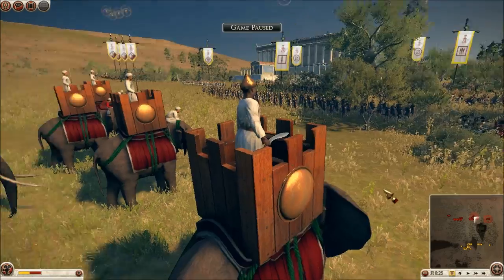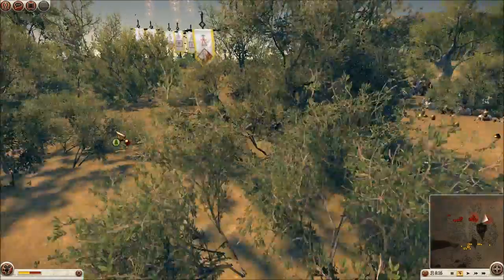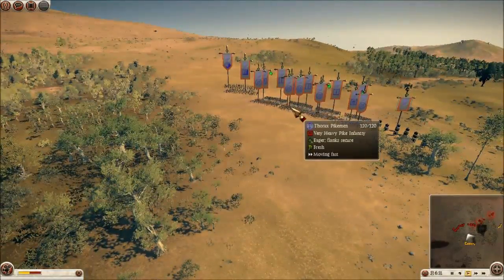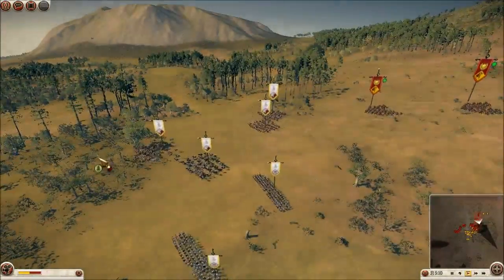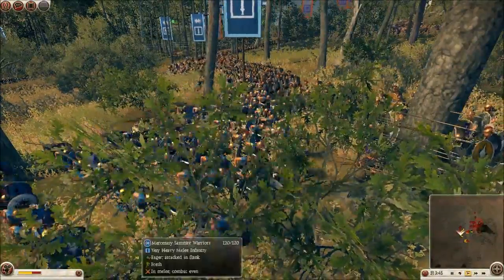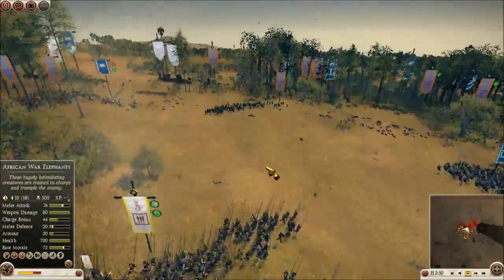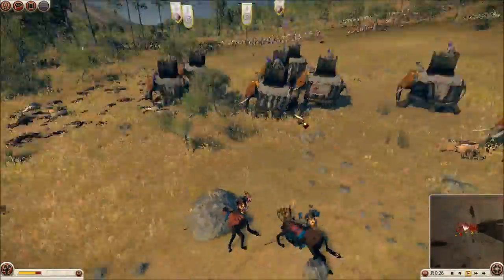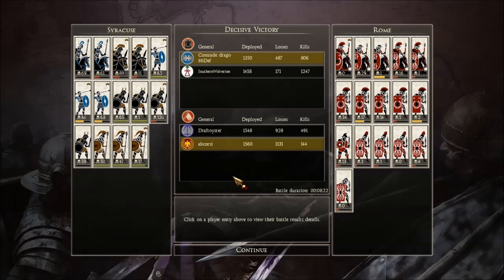Total War: Rome II - 2v2 Work with Your Ally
If you're going to play Total War 2v2, work with your ally!